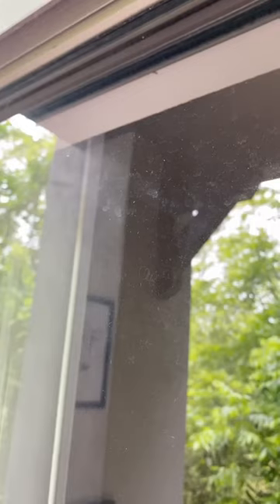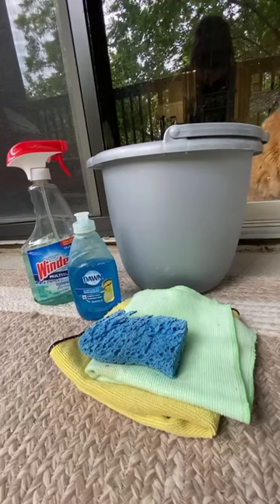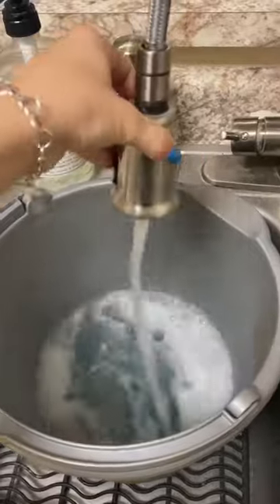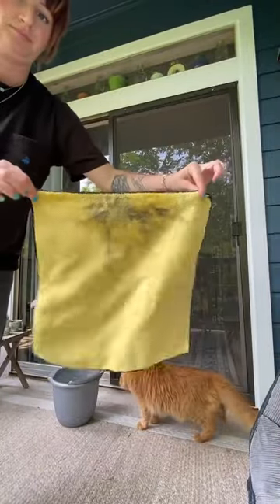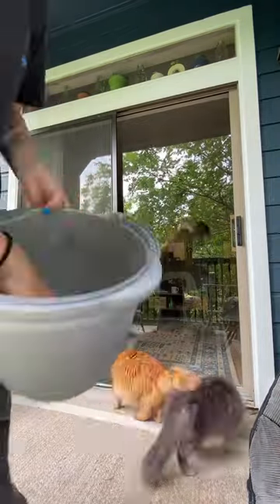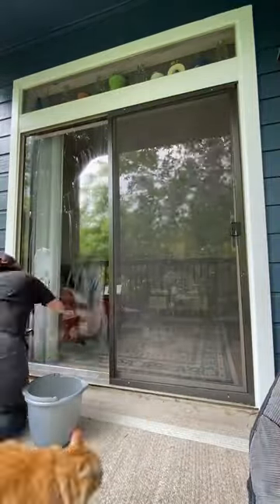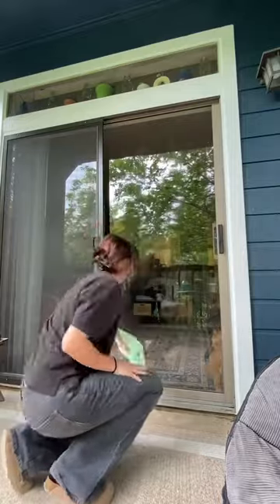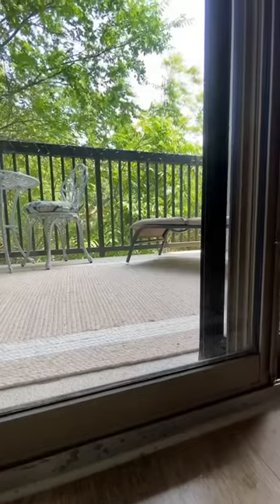Super Easy Window Cleaning Solution 🧼🪟Have You Tried This? ✨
▶Video: "How Much Should You Pay For A Home Remodeling Project"

▶Thank you for dropping by The Home Solutions Channel where we just want you to have the look you LOOOOVE coming home too.